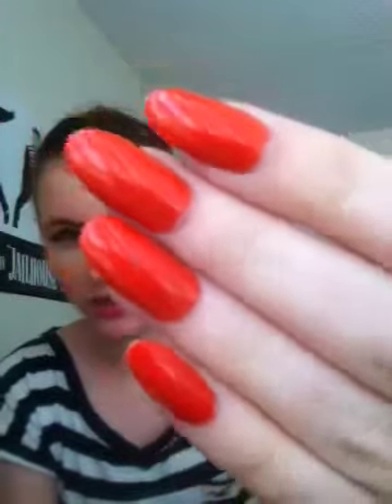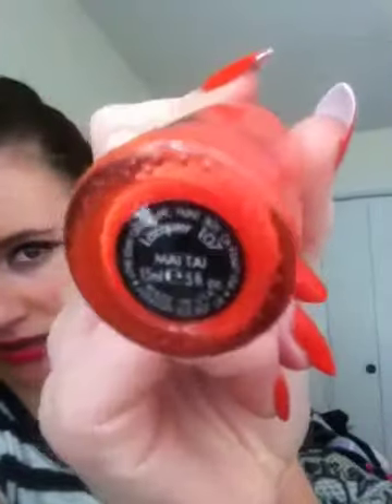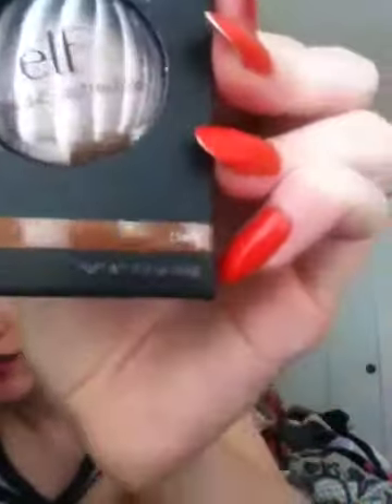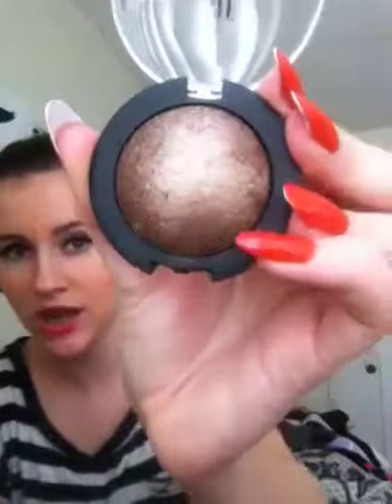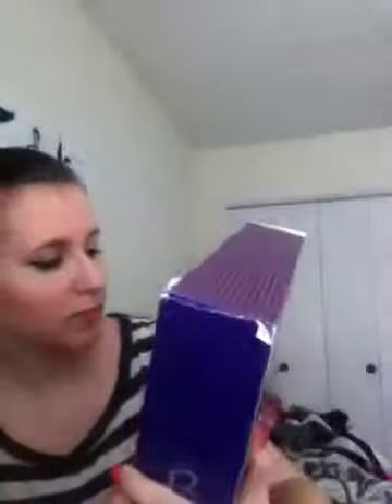Haul: Makeup,Beyonće Perfume,Oreos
Hope y'all enjoyed! So grateful for all I got an have:)